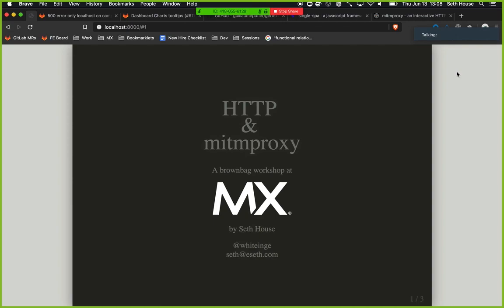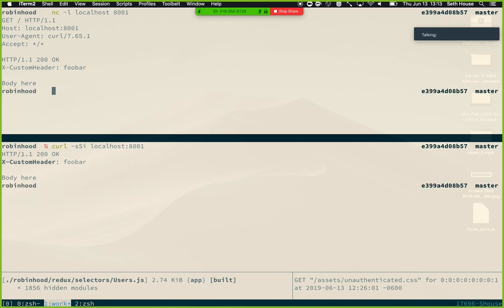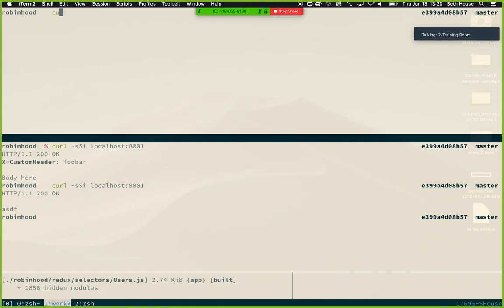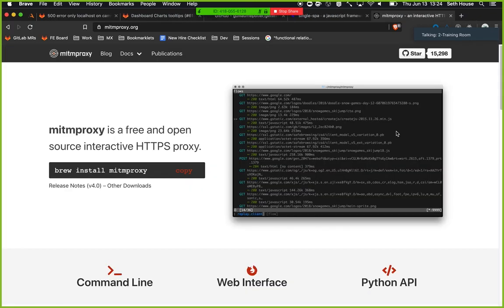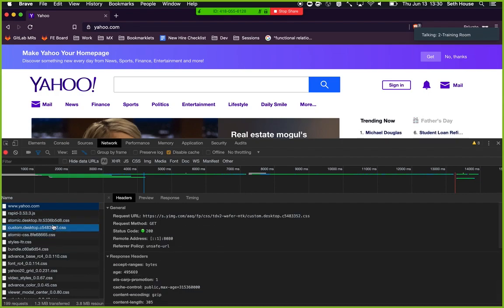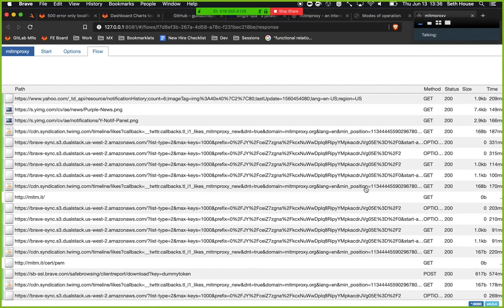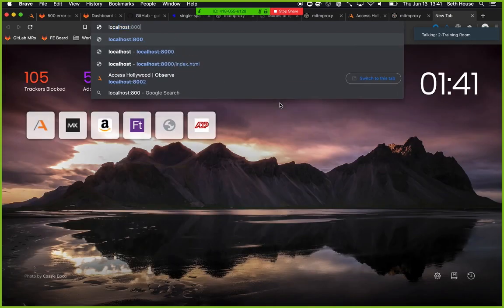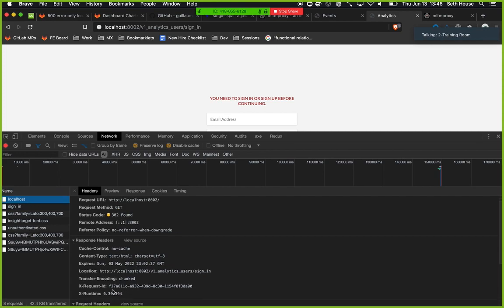HTTP and using mitmproxy as a reverse proxy for development